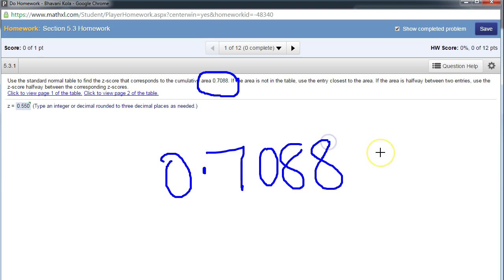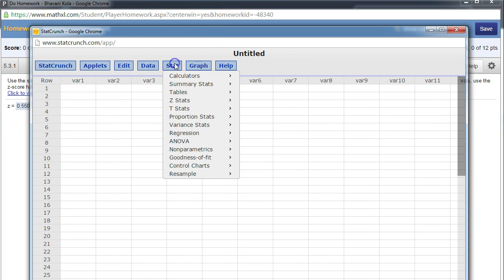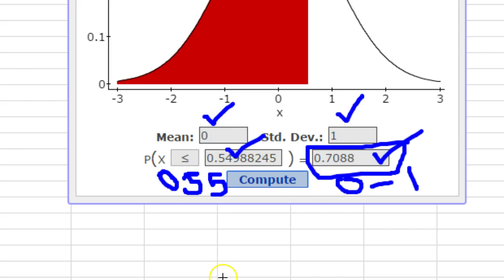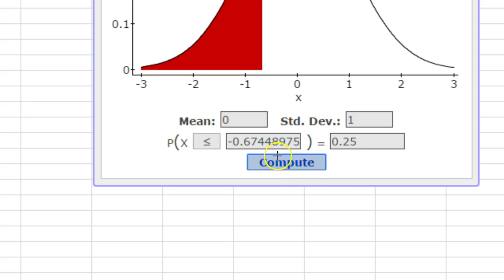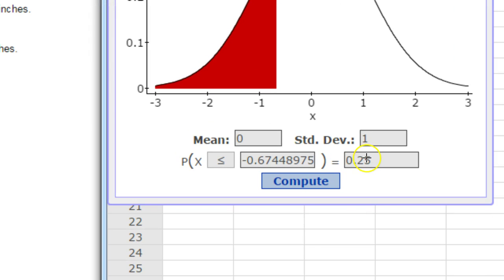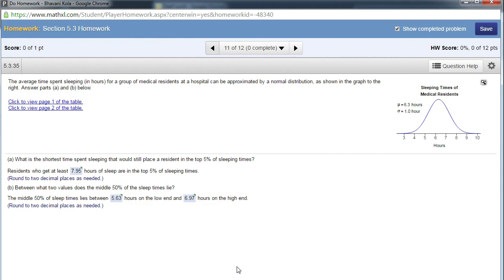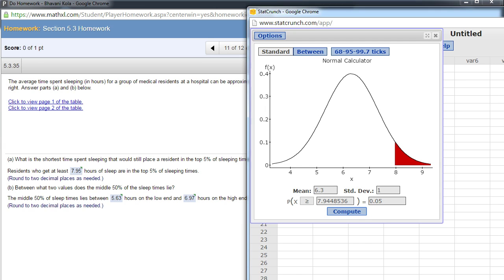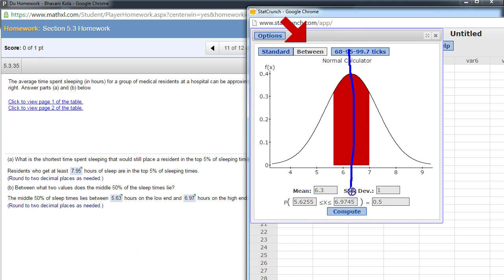Using STATcrunch Finding Zscores given Cummilative area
Finding Zscores given Cummilative area using statcrunch